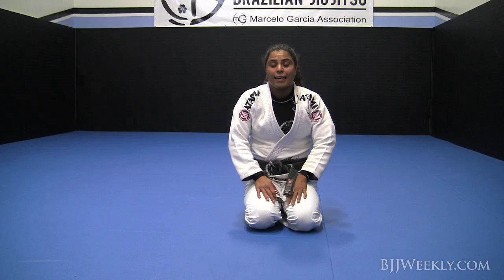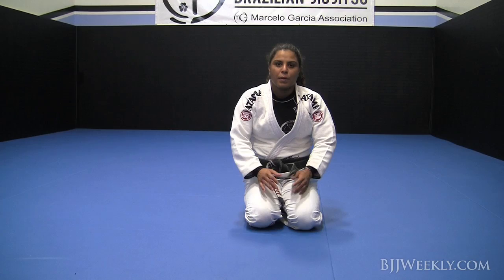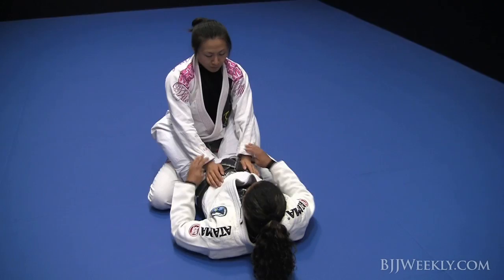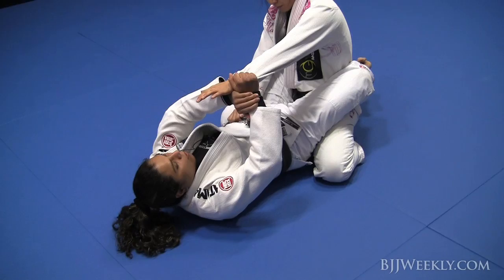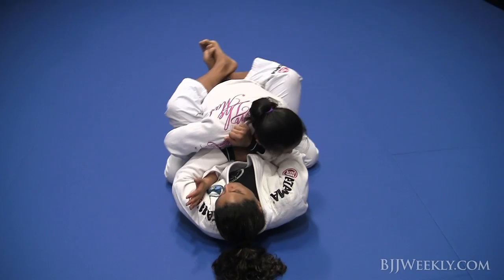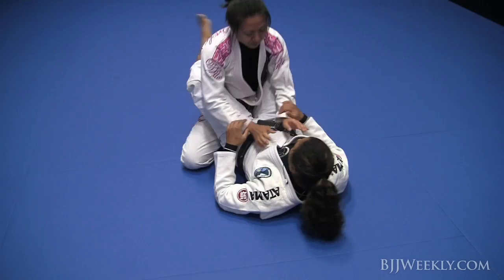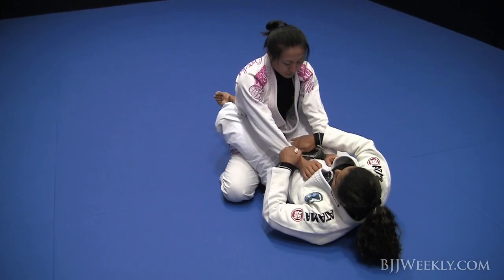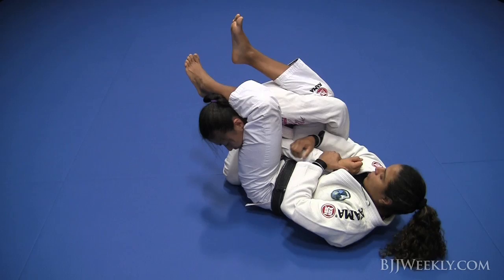Hannette Staack - Arm Bar from Guard for People Who Like to Win - BJJ Weekly #081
The classic arm bar from guard is an iconic technique in Brazilian Jiu-Jitsu. You've seen it taught a dozen times if you've been training for more than a week, so how come you never hit it in live rolling sessions? Hannette hits this in high level competitions, and she knows how to win so listen up!
If you've been too lazy to drill the movements into muscle memory before, it's not too late. Start using Hannette's simple drill at the front of this video today! Watch the multitude of details Hannette covers in this video and see where you can improve your own arm bar technique!